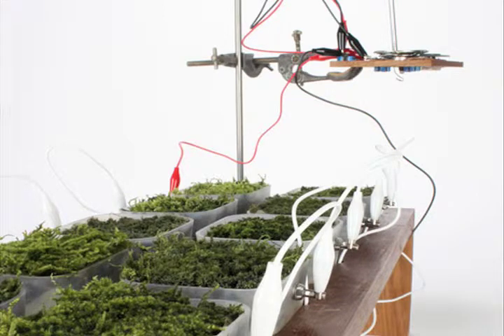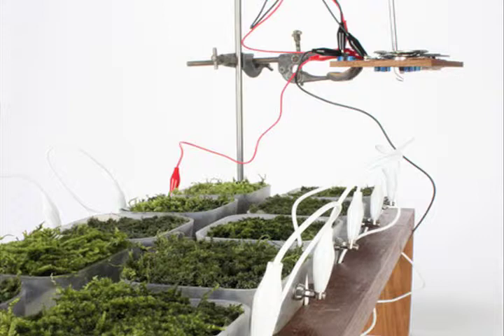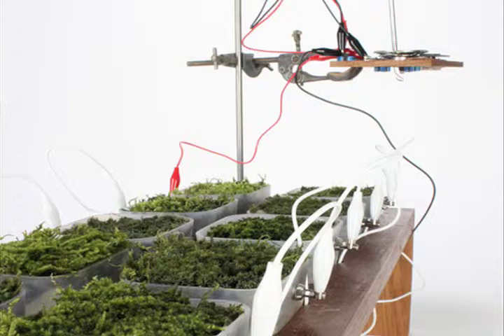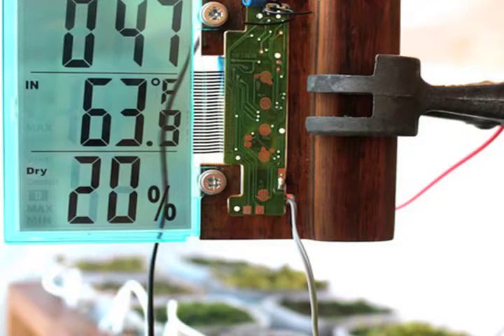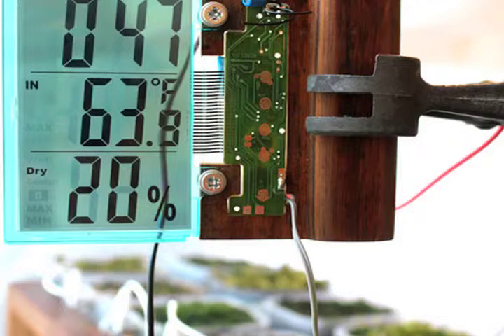Moss FM Radio Plugs Into Plant Life For Solar Energy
We discussed this and other rad stuff at the Tech Ranch radio show.

FOLLOW THE VOLT REPORT.

FOR MORE FUTURISTIC UPDATES!